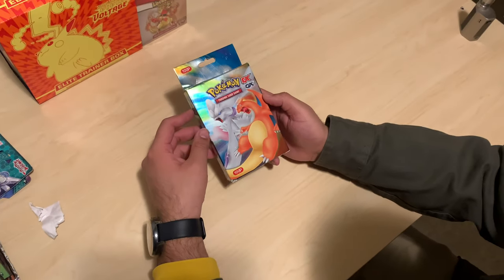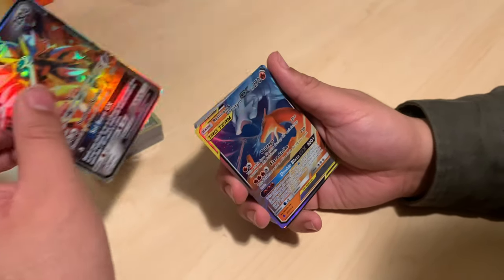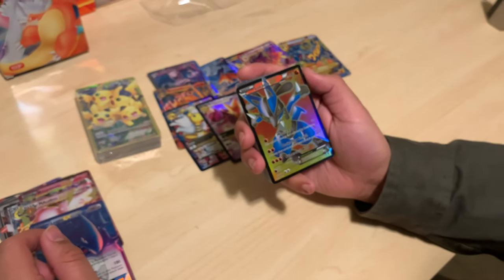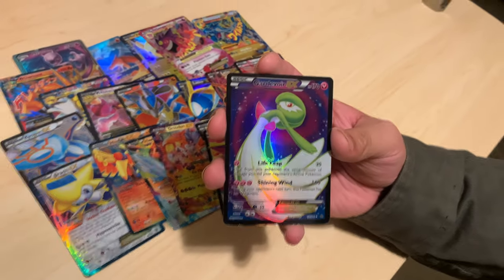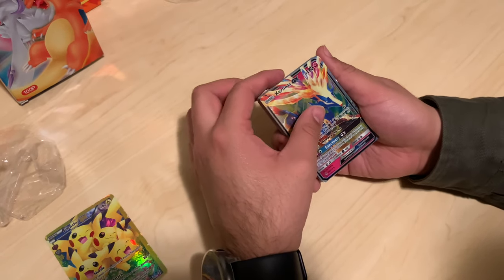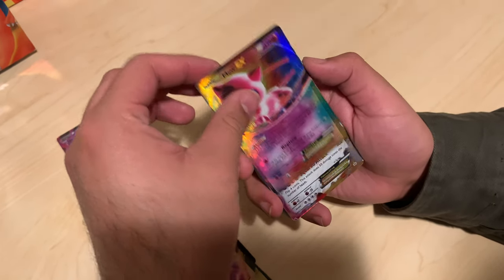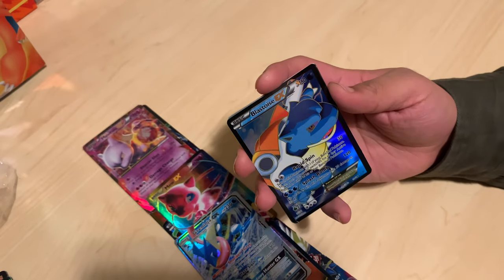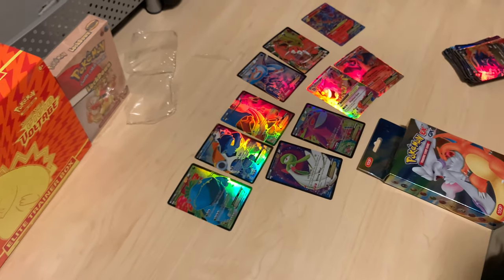*NEW* Fake Pokémon Cards form Amazon Unboxing ¡🔥Its All Fire 🔥!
✌🏽😊 @Pokemon_7 shares his gift with us, we unbox  fake Pokémon Chinese box from Amazon and let me tell you it’s all fire 🔥 the box is an ultimate GOD pack from beginning to end!! I’d greatly appreciate it 😏👍🏽

⭐️Checkout my last video Here